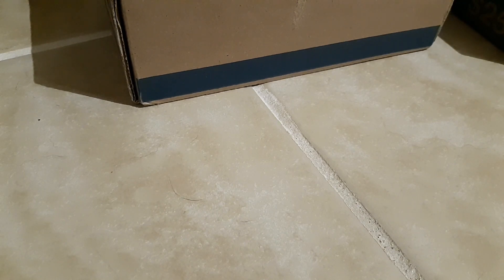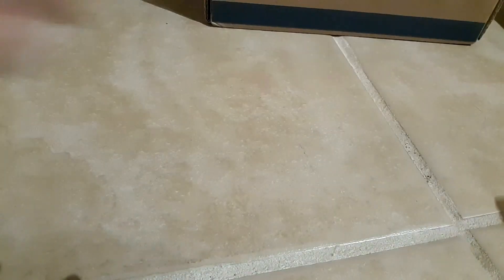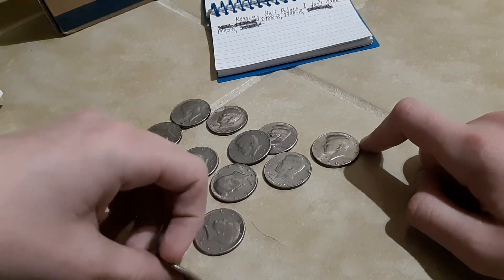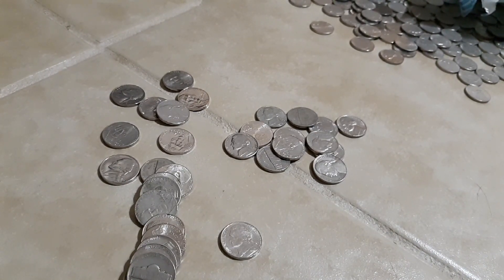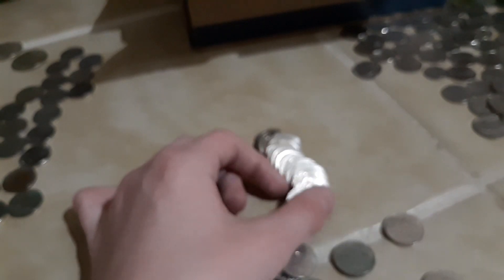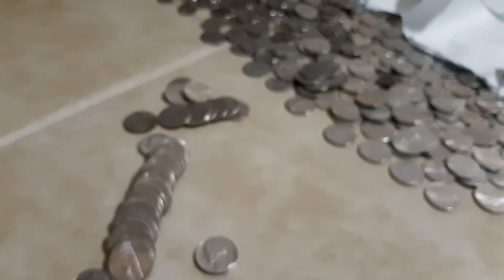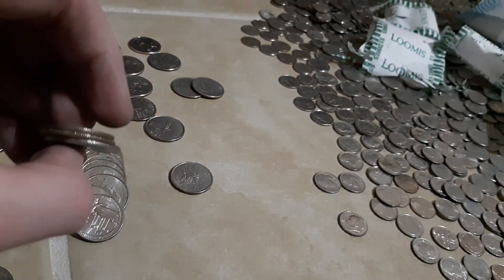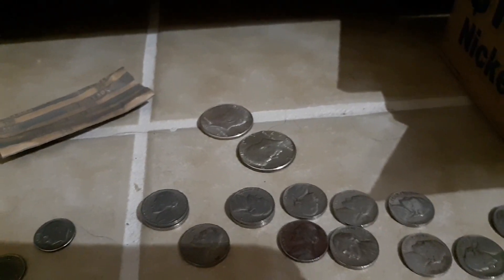Coin Roll Hunting Nickels and Others! Silver and Oldies!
I got another box of nickels, not as exciting as the last two, but still some good finds. I also had some dimes, nothing there, and quarters, I found a cool foriegn. I had a roll of dollars, nothing there, and a "roll" of halves and had some silver. I hope y'all enjoy!